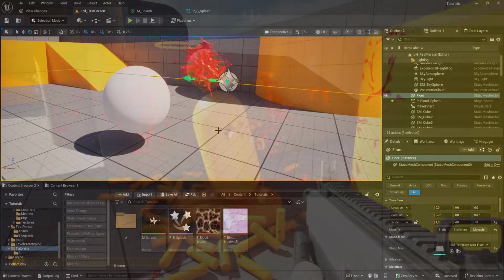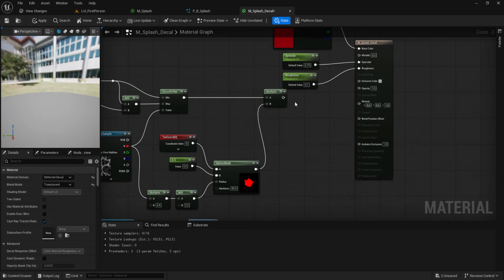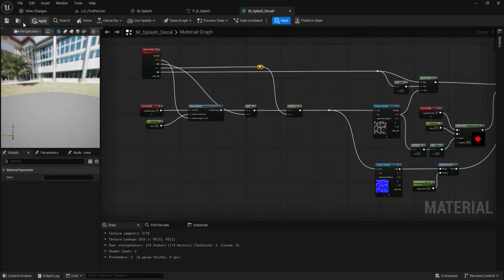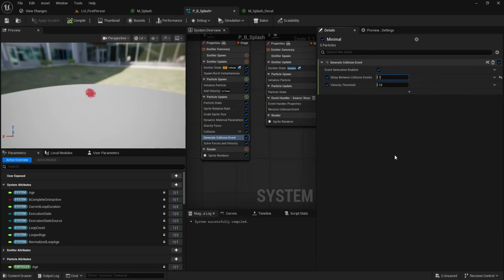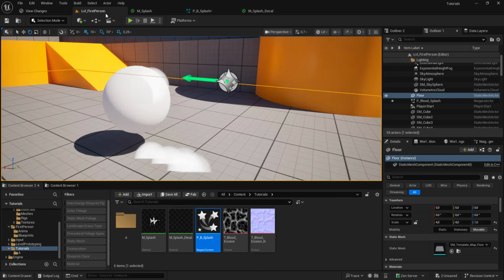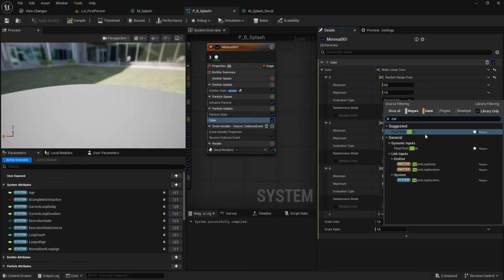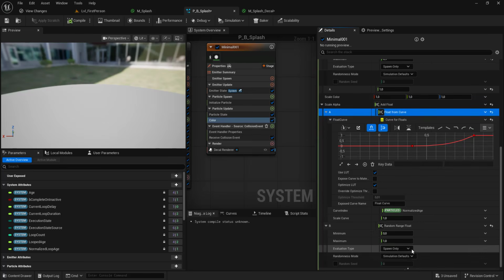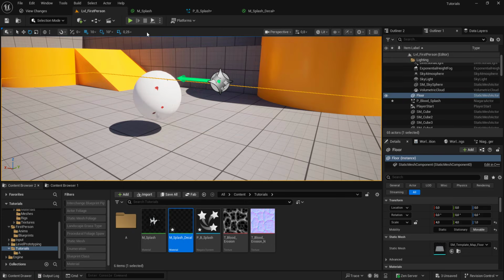UE5 : Collision-Based Decals with Niagara (Advanced Splash FX) - Part 2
Welcome to Part 2 of this Unreal Engine 5 VFX tutorial series!

In this video, we’ll build on the splash effect from Part 1 by adding collision-based decals using Niagara. Learn how to spawn decals when particles hit a surface, control their scale, rotation, and opacity — and improve the realism of your VFX with impact feedback!

✅ What you’ll learn in this tutorial:
- How to trigger decals on collision using events in Niagara
- Using Decal Renderers and Decal Color parameters
- Tips to randomize and customize decal visuals

Whether you’re working on stylized or realistic projects, this technique will help bring your effects to life!

💬 Got questions or suggestions? Drop them in the comments — I read and respond!

🎥 Chapters:
0:00 • Intro
0:22 • Material Setup
1:54 • Collision Event Setup
2:51 • Decal Spawning
4:28 • Final Tweaks
5:42 • Result